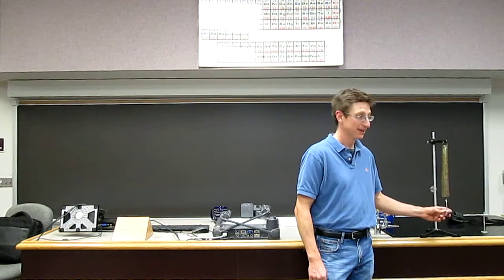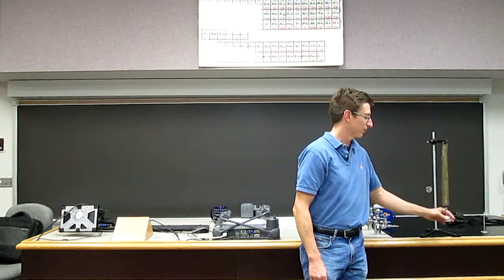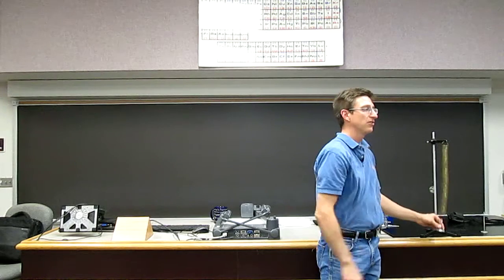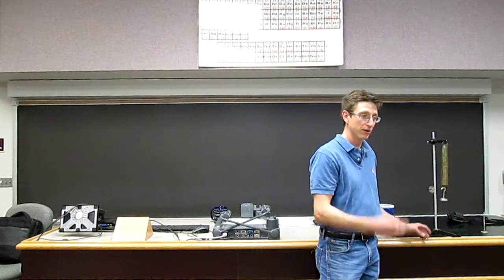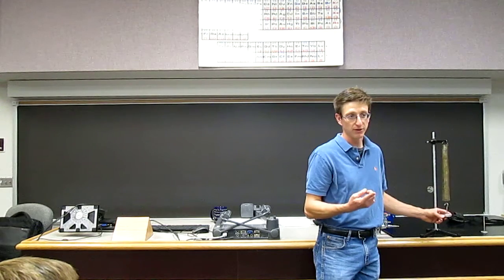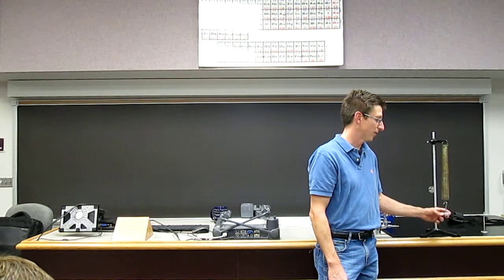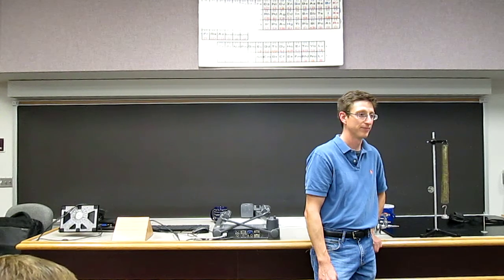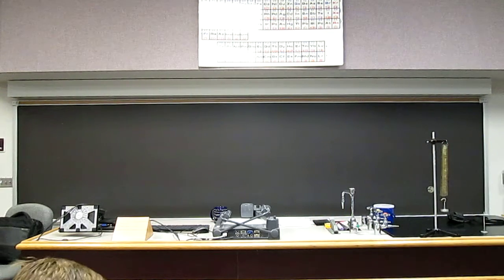Lecture 35 (part 1)-Simple Harmonic motion